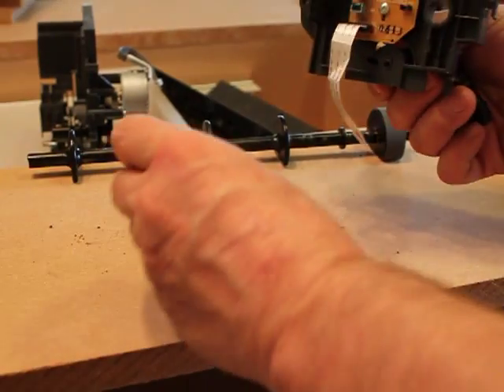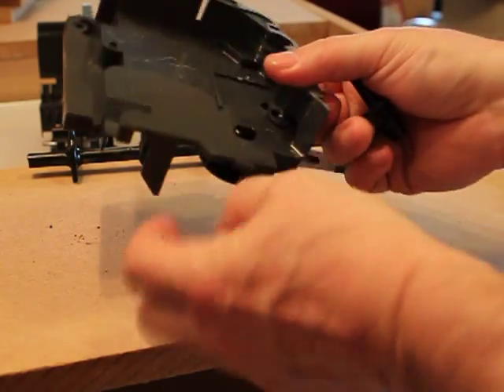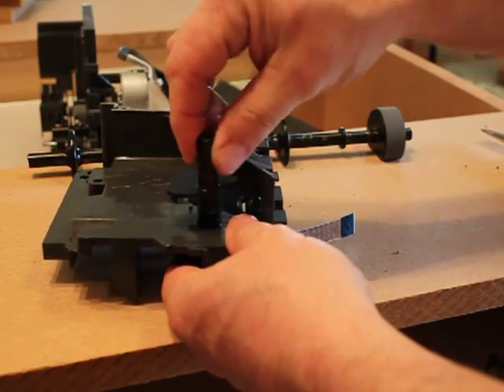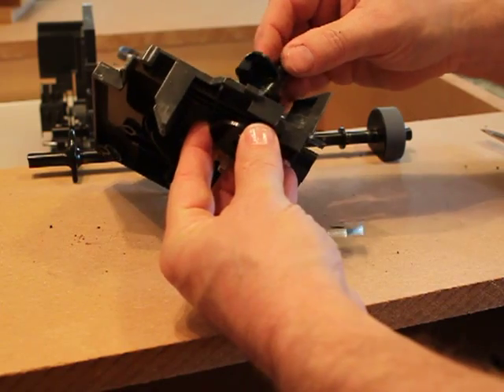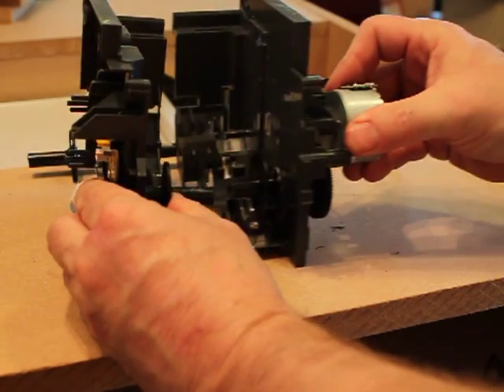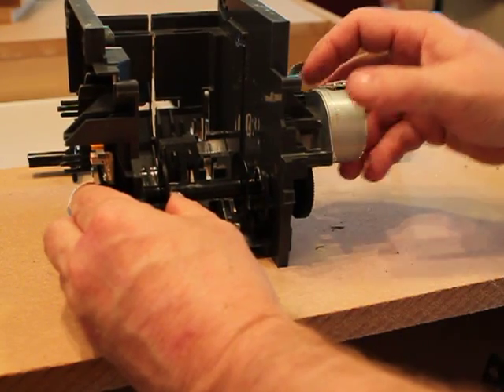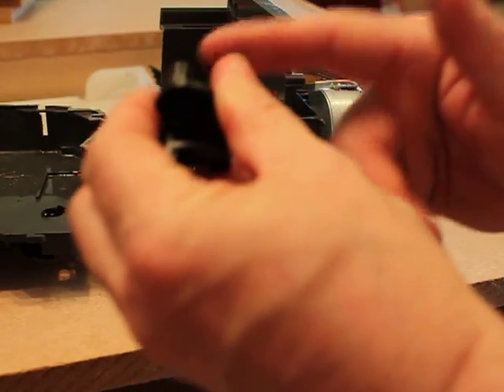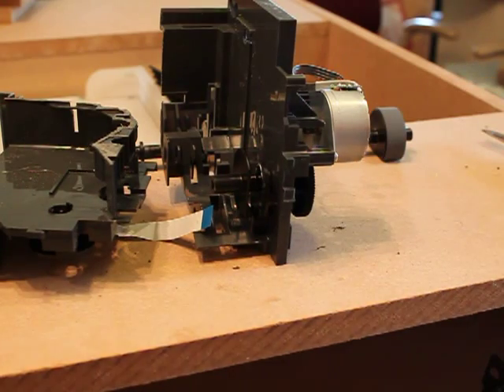50 Dry fitting the parts ASF Epson R1900 flat bed printer.MOV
Ok we are going to put the left side together and put in the sensor to see how everything fits. Oops the parts are a little long, so I will take a little off of the left rod to make a better fit. We will refit in the next video.